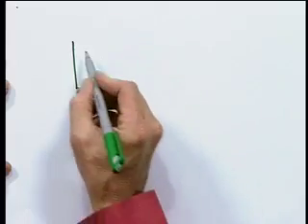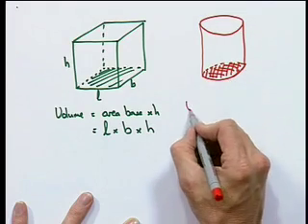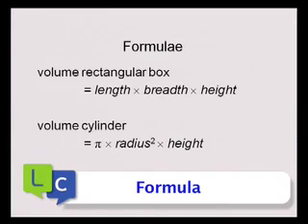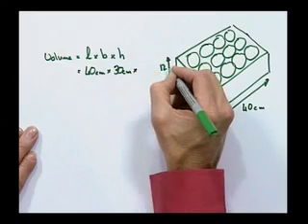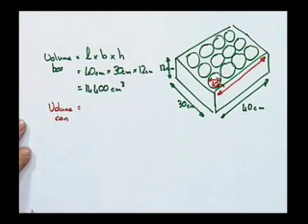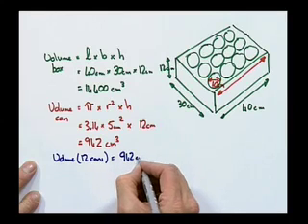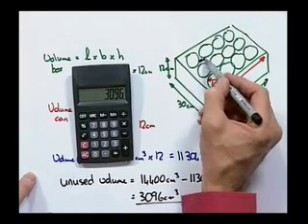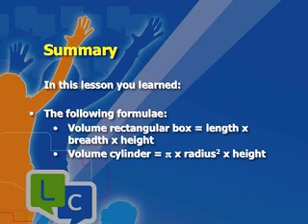Grade 10 - Maths Literacy - Lesson 18 - Volume - Part 3 of 3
Grade 10 - Maths Literacy - Lesson 18 - Volume - Part 3